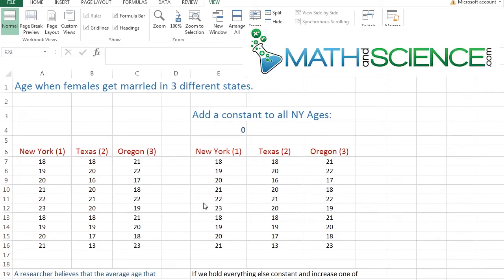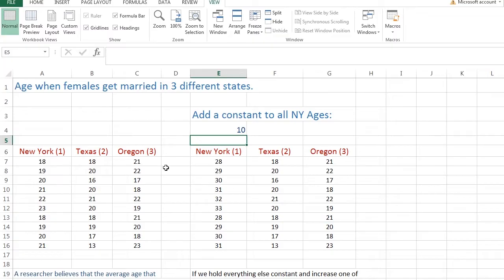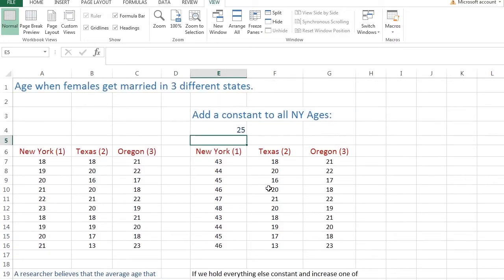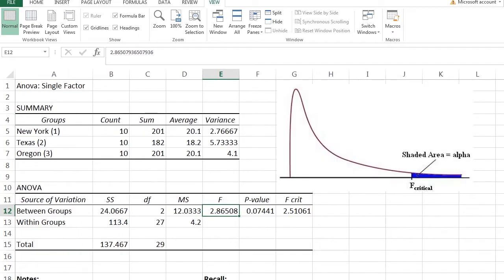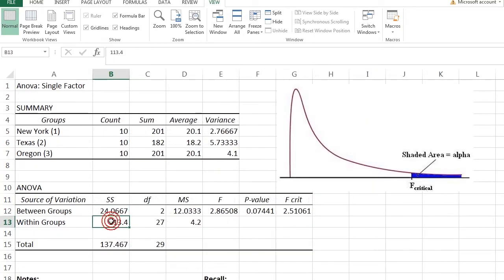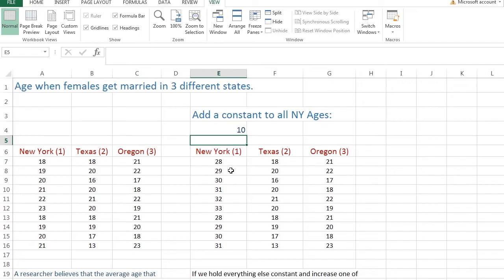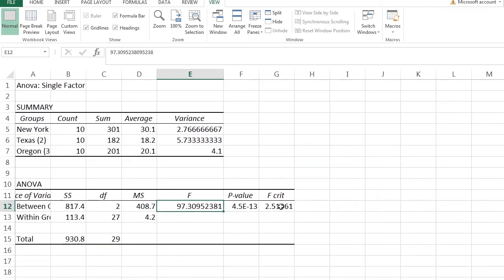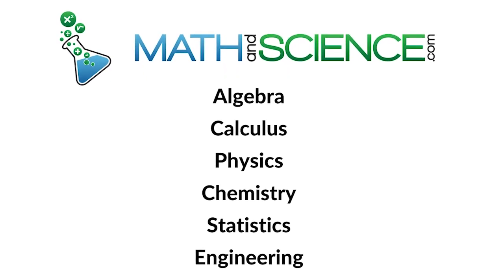Master Statistics - Using Excel for ANOVA Calculations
ANOVA (Analysis of Variance) is a powerful statistical tool used to compare the means of three or more groups to determine if there are significant differences among them. This video provides a comprehensive guide on how to perform ANOVA using Excel, making it accessible for anyone interested in data analysis.

The video begins by explaining the basic concept of ANOVA and its importance in statistical analysis. You will learn how to set up your data in Excel, ensuring it is properly formatted for the analysis. The video demonstrates how to use Excel’s built-in functions and tools to perform ANOVA, including the Data Analysis Toolpak.

Step-by-step instructions guide you through the process of running an ANOVA test, interpreting the results, and understanding the output provided by Excel. You’ll see how to identify significant differences between group means and what these differences imply for your data.

Practical examples illustrate real-world applications of ANOVA, helping you understand how this statistical method can be used in various fields such as business, science, and social research. The video also covers common mistakes and provides tips to avoid errors, ensuring accurate and reliable results.

Ideal for students, researchers, and professionals, this video simplifies the process of using Excel for ANOVA. By the end, you will be confident in your ability to conduct ANOVA tests and interpret the results effectively, enhancing your data analysis skills.